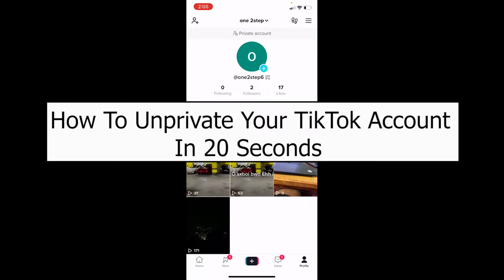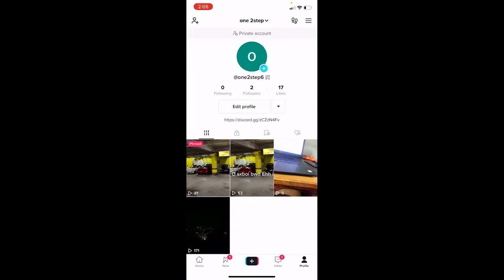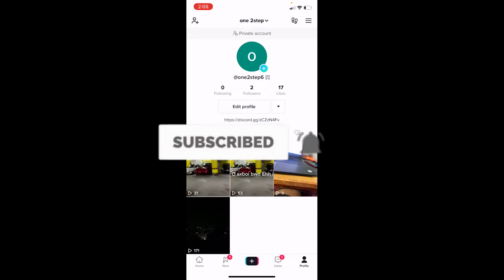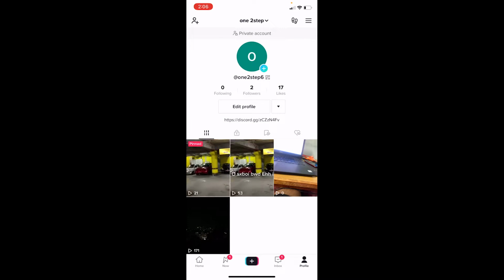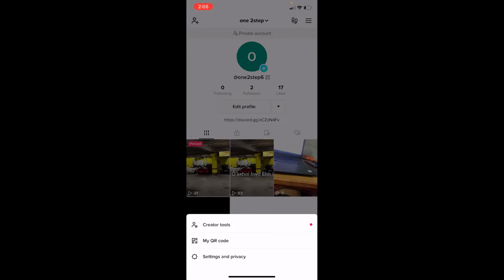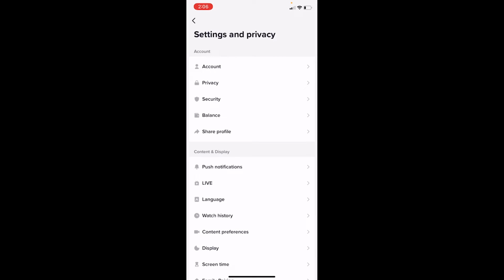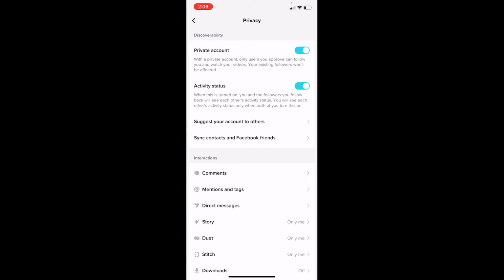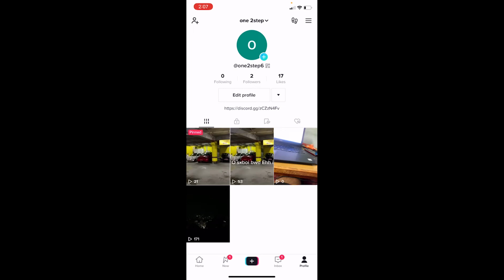How to Unprivate Your TikTok Account (Easy Method!) | Make Tiktok Account Public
Learn how to make your tiktok account private to public in 2023.
This video walks you through the step-by-step process of how to unprivate your TikTok account in 2023. Watch the video till the end and learn the steps in detail. First step open tiktok and click on the profile option at the bottom right corner of the screen. Once you're on your tiktok profile, you'll see three lines at the top right corner of the screen. Click on it. Make sure you click on the last one where it says settings and privacy. Once you're over here, you see all these options you want to choose the second option versus privacy click on it, and add top versus private account if it is turned on that means your account is private so turn it off and click on the switch and your account is no longer a private account.